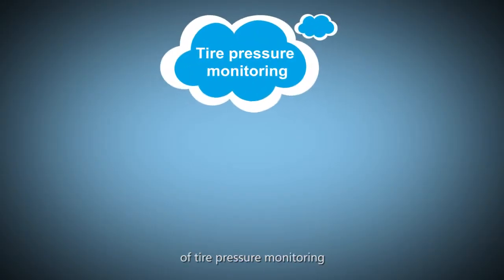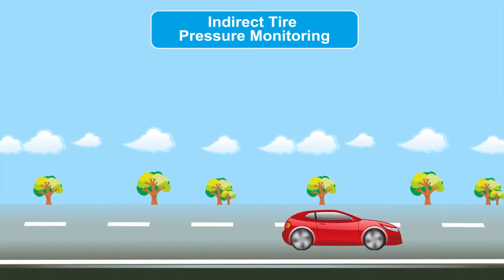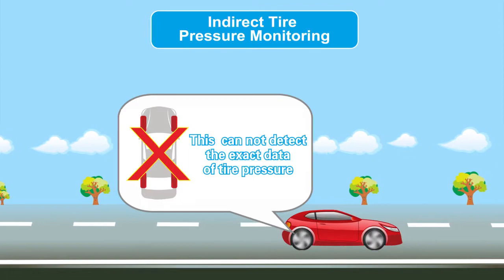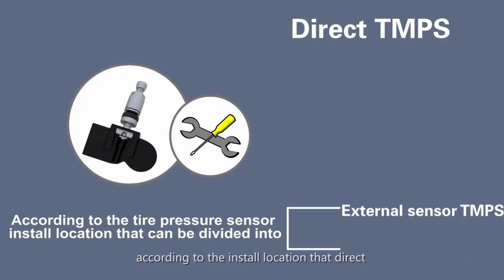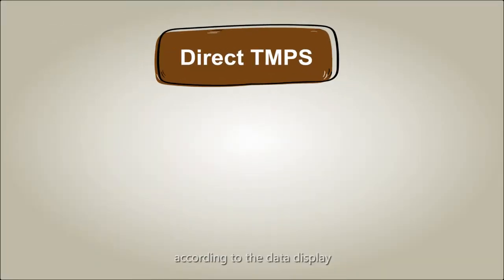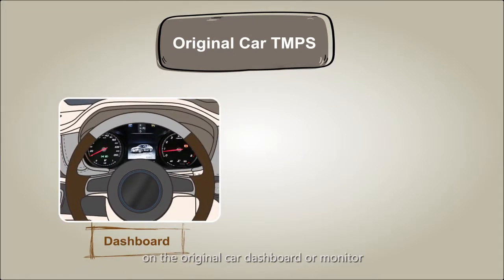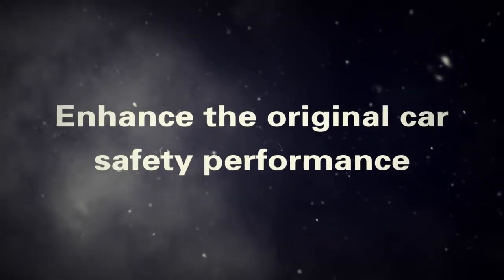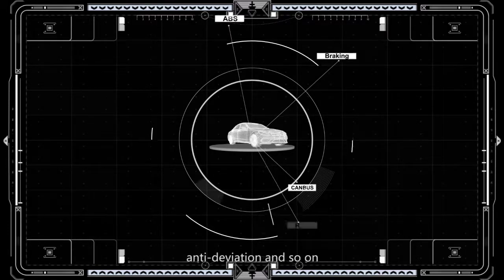TPMS FOR MECERDES-BNEZ C/GLC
1 Original factory algorithm,more precise
2 Displaying on the original car dashboard/screen,reminder more timely
3 Rich original car safety data ,improve vehicle safety performance
4 Use Freescle chip,Mexell batteries.